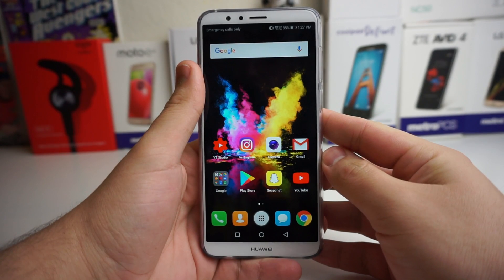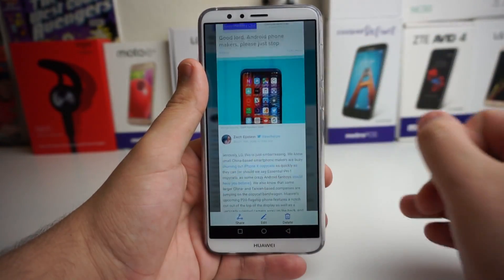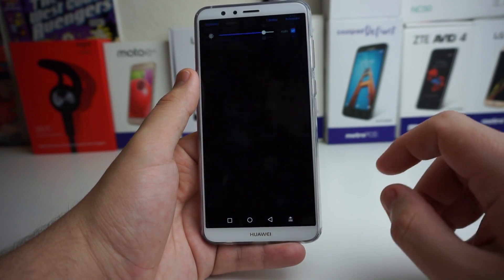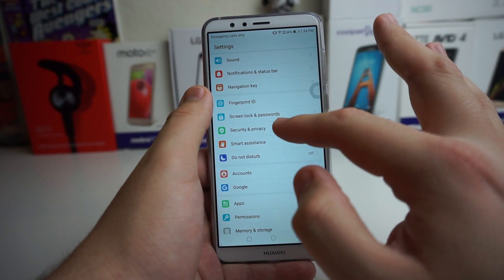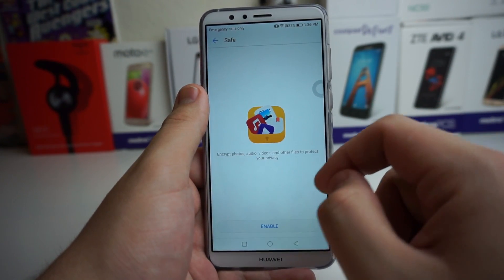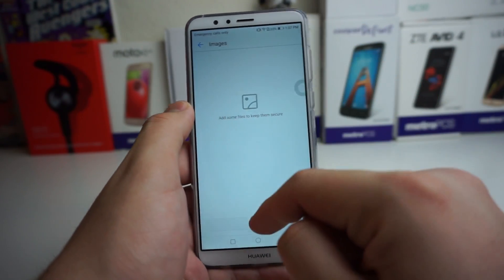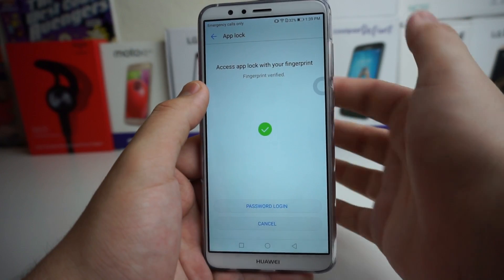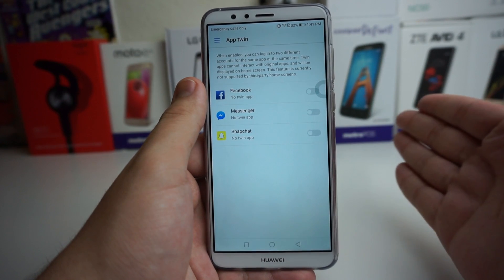Huawei Mate SE | 10+ Best Tips & Tricks!